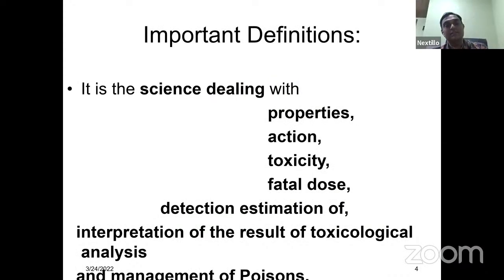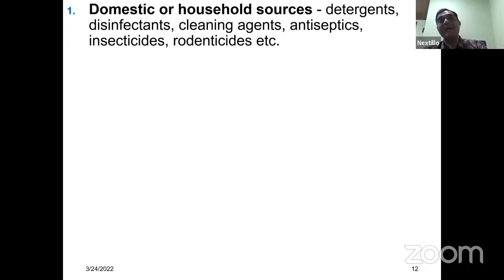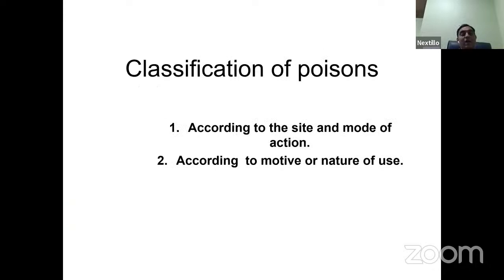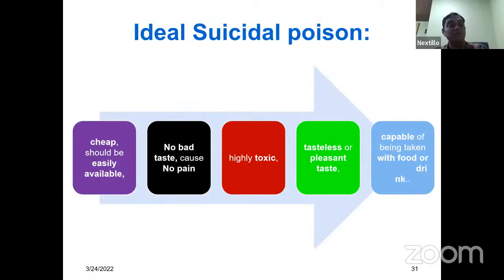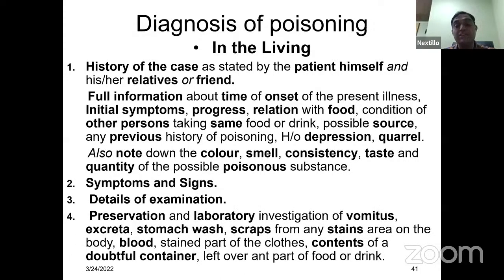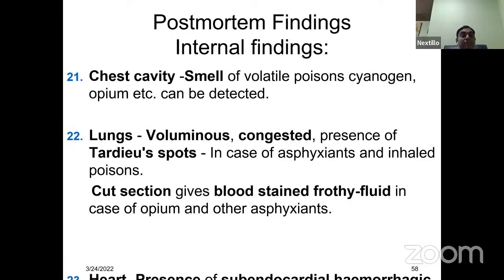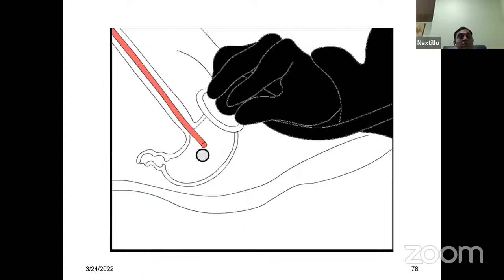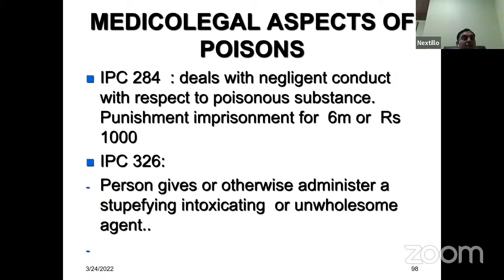Nextillo's Live Forensic Medicine Class by Dr.Tejas Prajapati || Toxicology